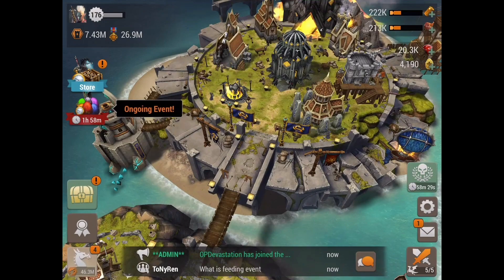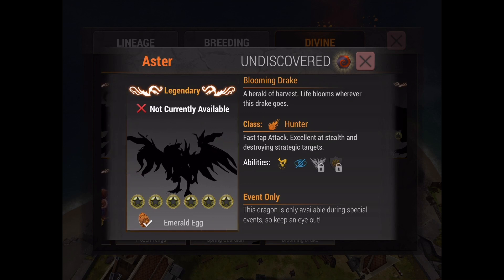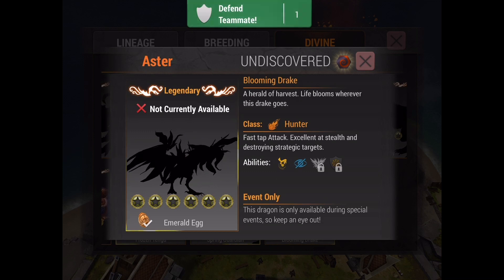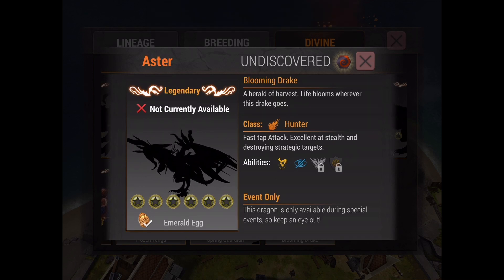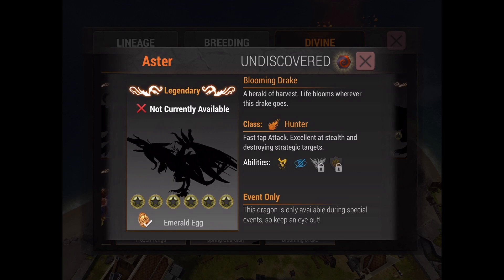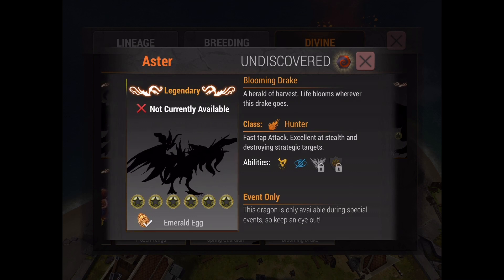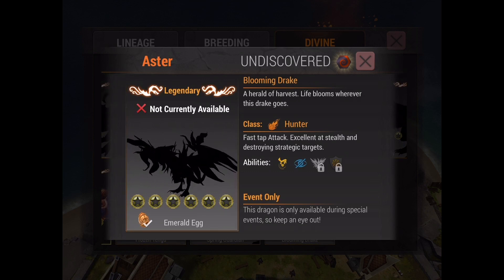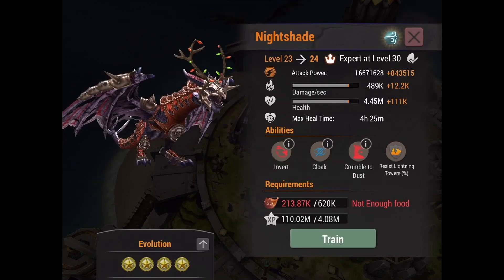War Dragons: Best Runes for Astar!!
Now that we got Astar available I feel like it is a tradition to talk about the best rune set up for a new divine dragon. Honestly Astar is looking pretty solid so far so am stoked to finally get him for myself soon. Hope you enjoy the video.